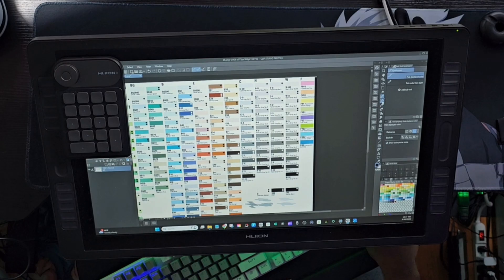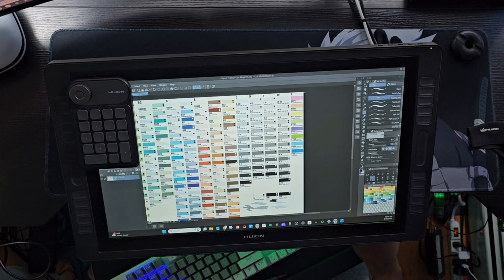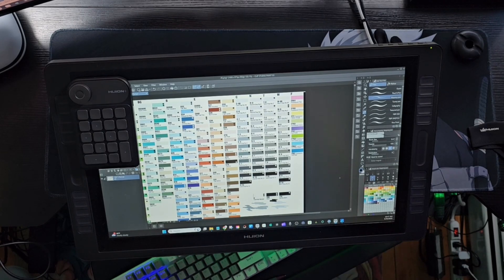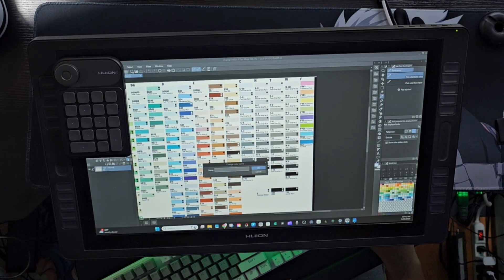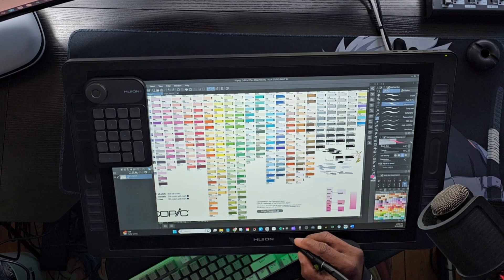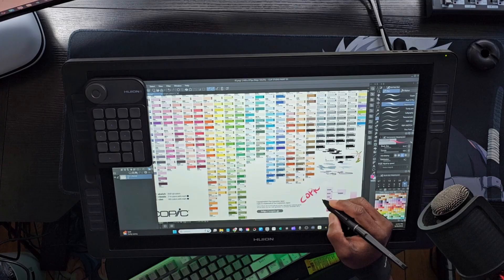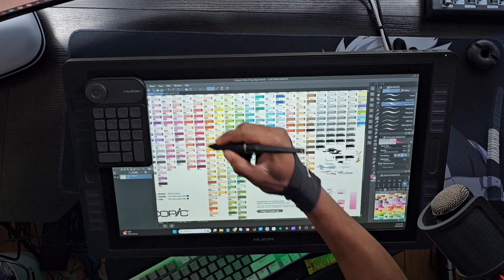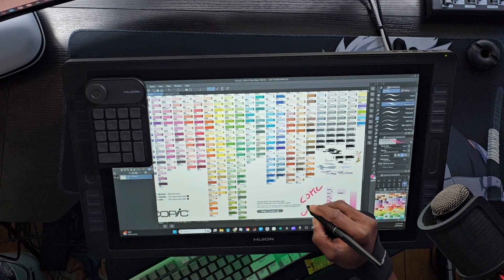​FINALLY! Get the FULL Copic Marker Set in Clip Studio Paint (Perfect Colors) AMSR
In this video I want to explain why I decided to add the Copic Marker Color pallet in Clip Studio Paint. Join me for an ASMR-style, step-by-step tutorial how to add the Copic Marker Color set to Clip Studio Paint.

Welcome to the Canvas to Kill Community! I'm Slikk Art Motivation, an artist and gamer creating a place where we blend the creative grind of digital art with the competitive drive of COD / BF gaming etc. Drop a comment and tell me what you thought of this video!